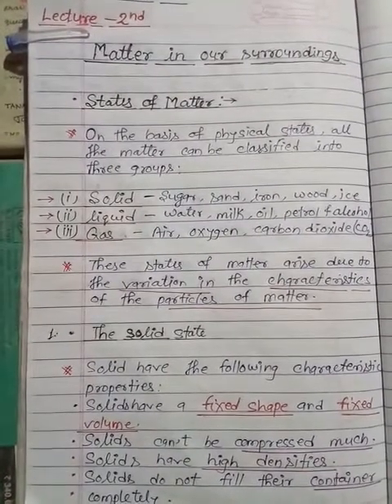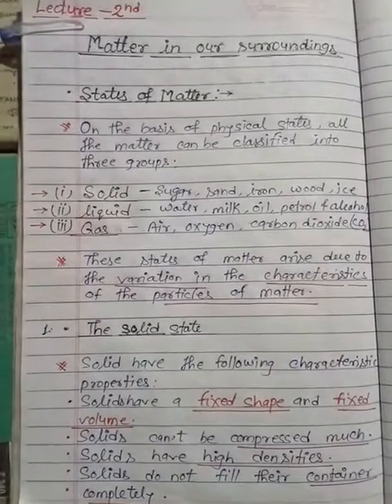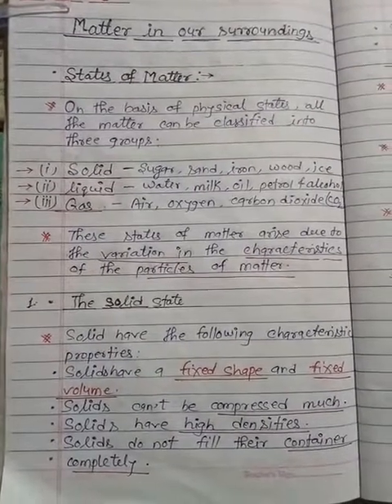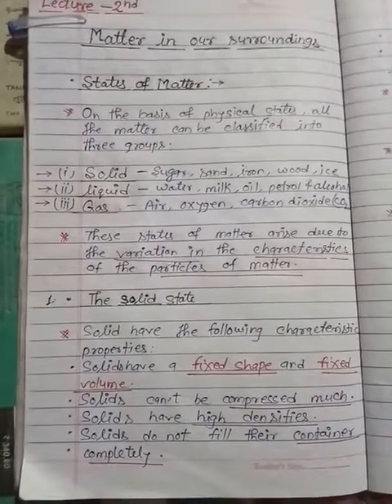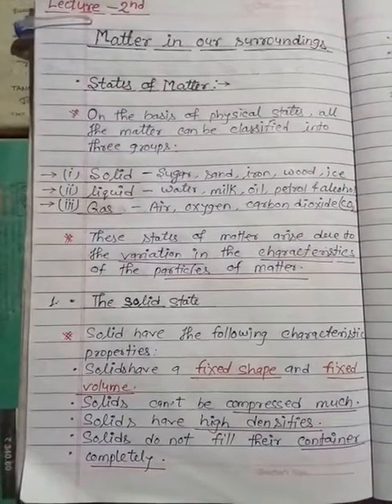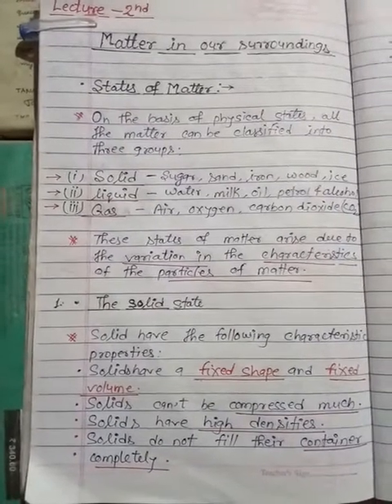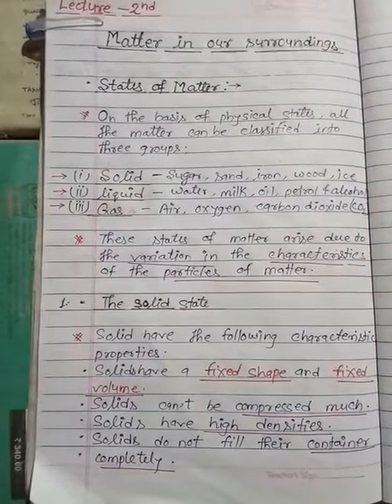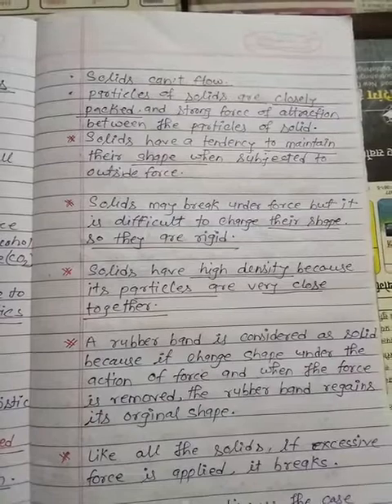CLASS IX CHEMISTRY PART X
PART X